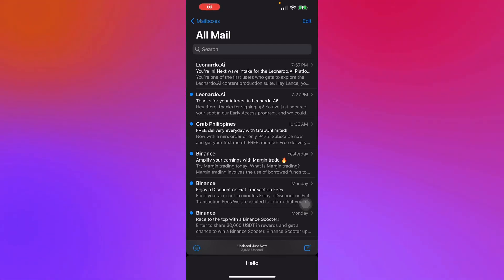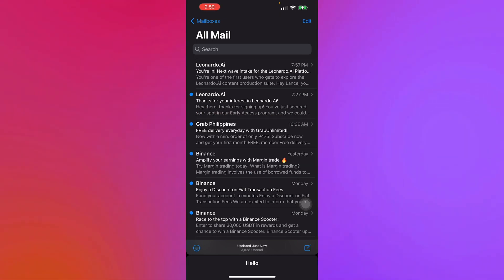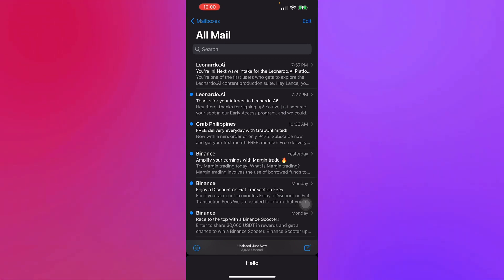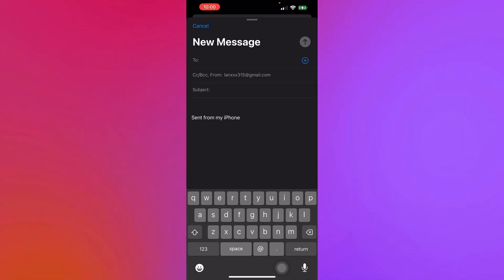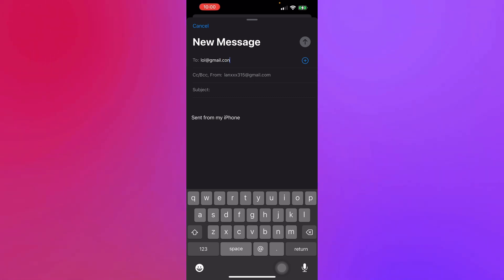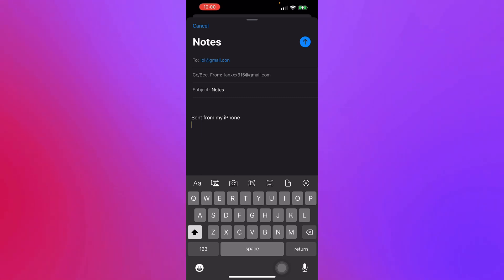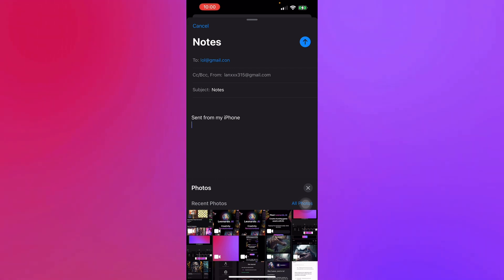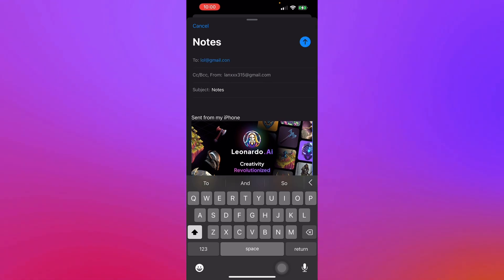How to Add Attachments and Photos to an Email iphone (EASY GUIDE)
How to Add Attachments and Photos to an Email iphone. In this video, we'll show you how to easily add attachments and photos to an email on your iPhone. By following our easy guide, you'll be able to add files quickly and easily to your email without having to Deal with cumbersome file uploads!

If you're looking to improve the functionality of your email inbox, then this video is for you! By following our easy guide, you'll be able to add photos and attachments to your emails quickly and easily. This guide is easy to follow and will have you adding attachments and photos to your emails in no time!
How to Add Attachments and Photos to an Email iphone